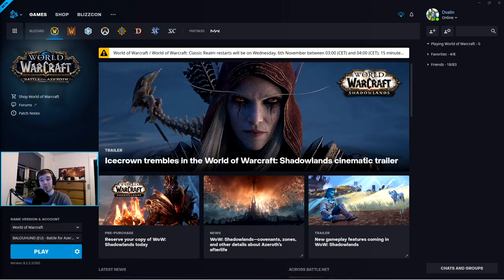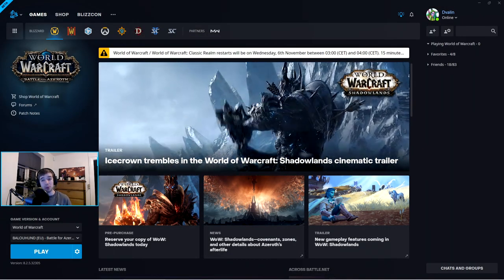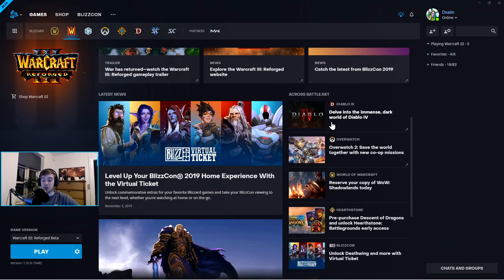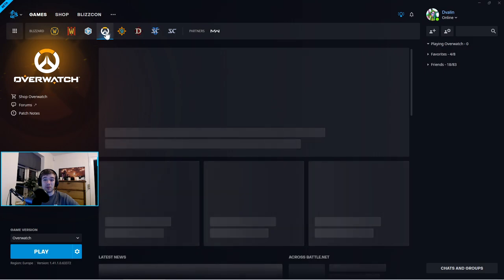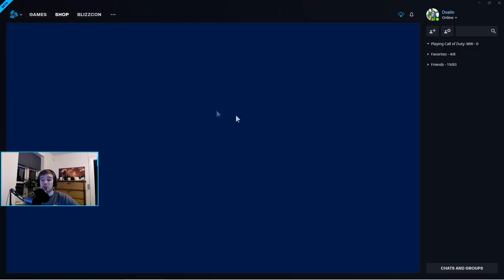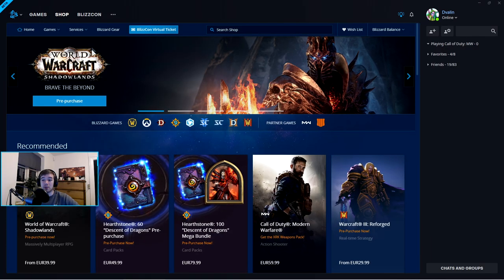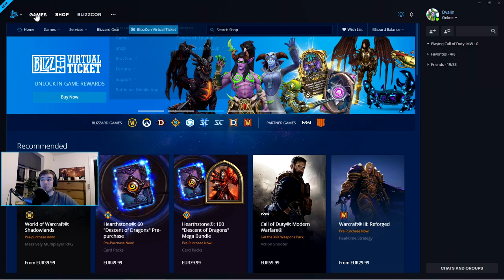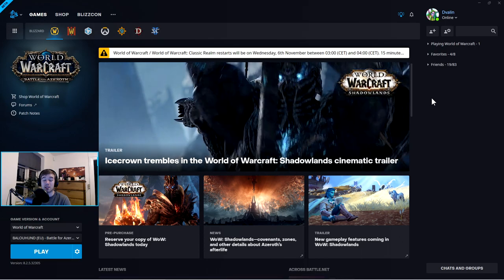New Battle.net App Beta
Blizzard has been hard at work on new features for the Battle.net Desktop App, and they wanted to show you a preview of what they developing. Starting today, anyone who’s opted in to test Battle.net updates can try out the beta.

🛡️ I make videos in my spare time, But my dream would be to change over to full time, You can support me through Youtube Membership or my Patreon you can check it out